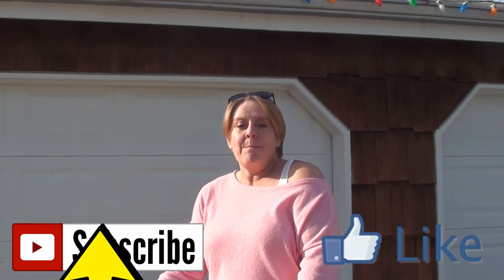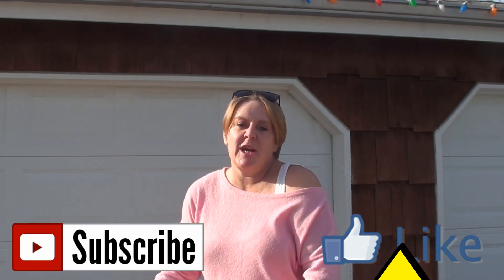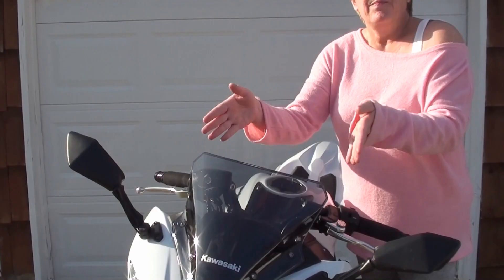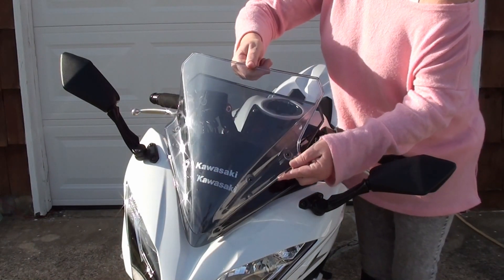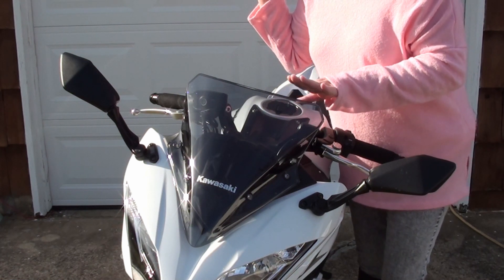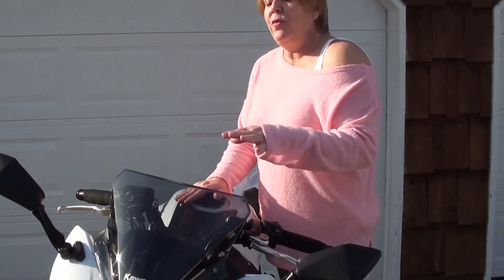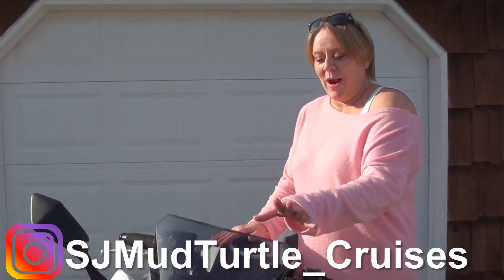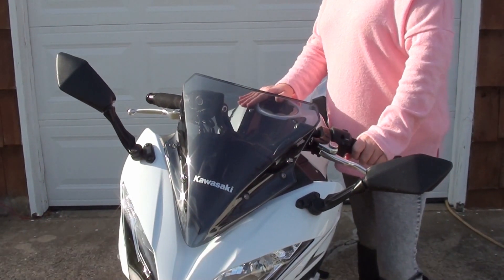Kawasaki 650 Smoked Windscreen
New Kawasaki 650 Smoked Windscreen. Kawasaki sells an oem windscreen/windshield that is smoked. They only sell it on their European website which does not ship to the United States. I do not know whether they ship anywhere else in the world. If you want to see if you can find it cheaper on the web here is the part number 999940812.